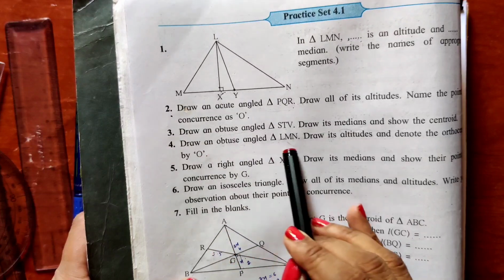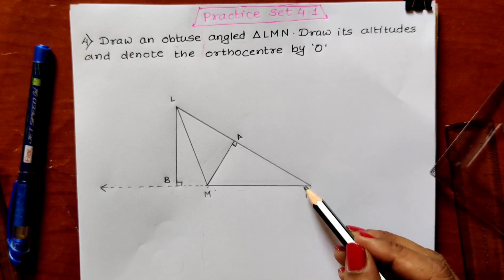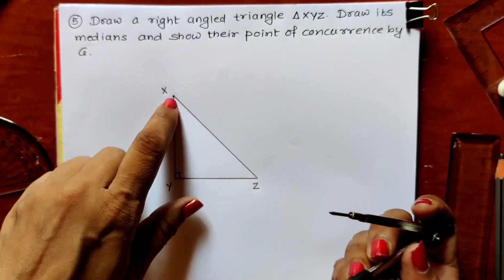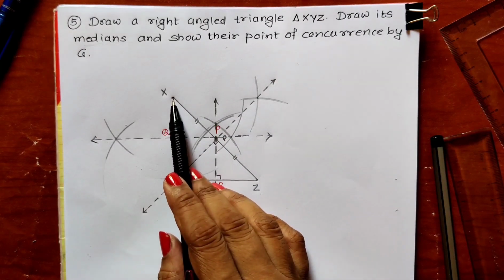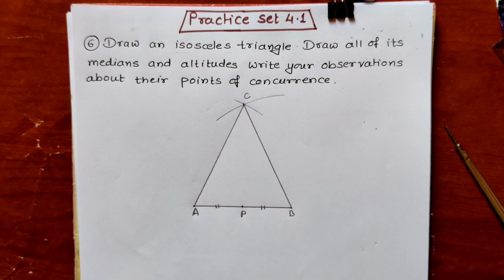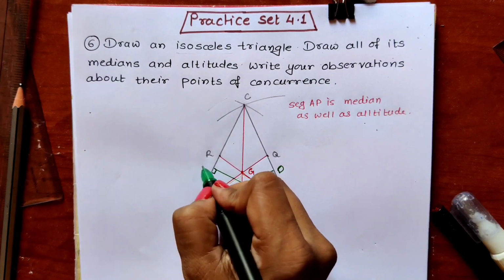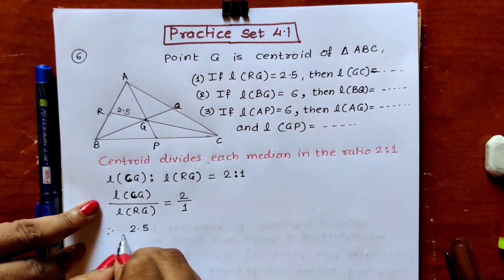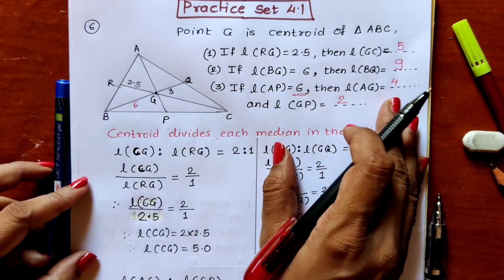Std-8th#Practice Set 4.1(Part II)Ch 4 Altitudes and Medians of Triangle#Maharashtra State Board#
About this video 👇
Std-8th#
Sub-Maths#
Ch 4 Altitudes and Medians of Triangle#
Practice Set 4.1( Part II)#
# Questions No 4, 5, 6 & 7#

Previous video link 👇
Practice Set 4.1(Part I) Q No 1,2 & 3